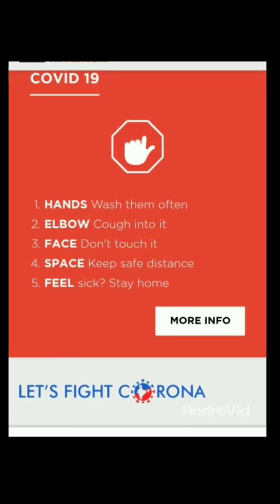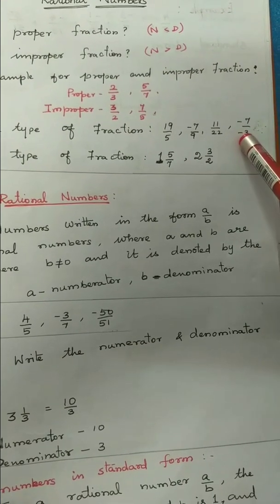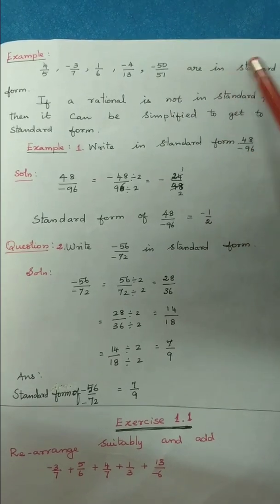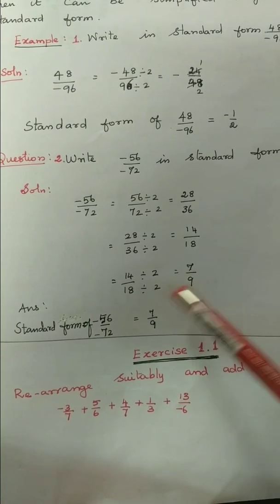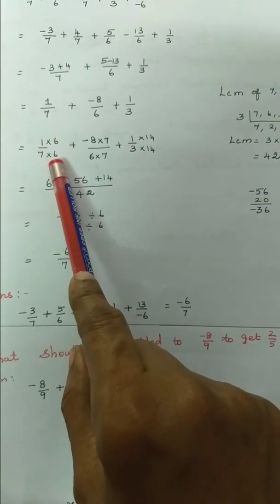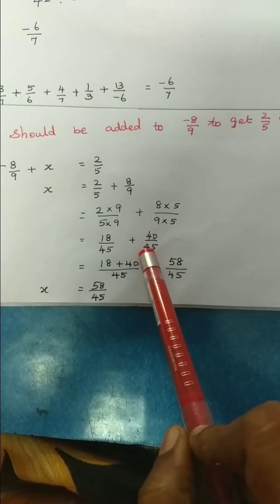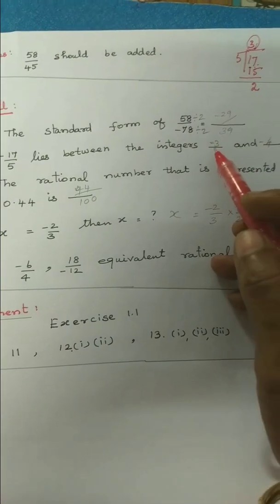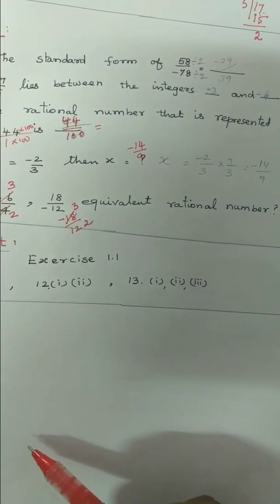VIII(1)-MATHS RATIONAL NUMBER-Examples and Exercise1.1-9,10 sums